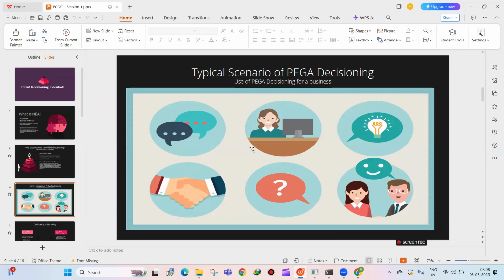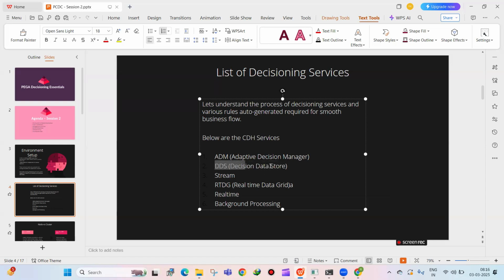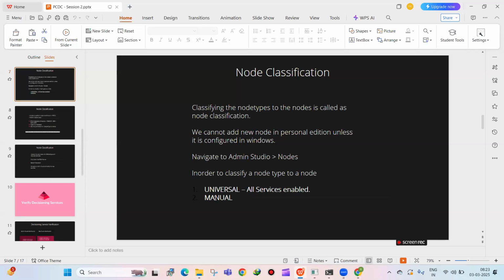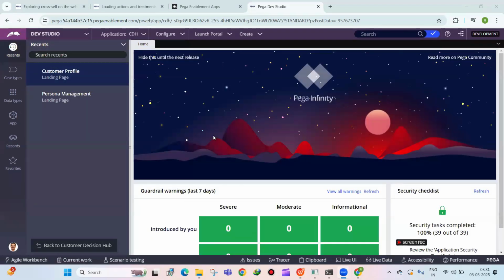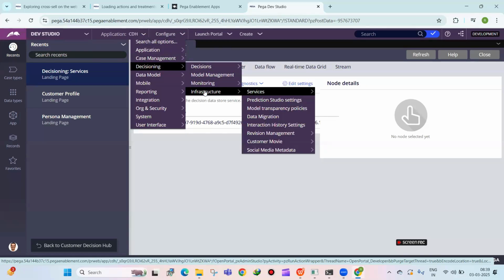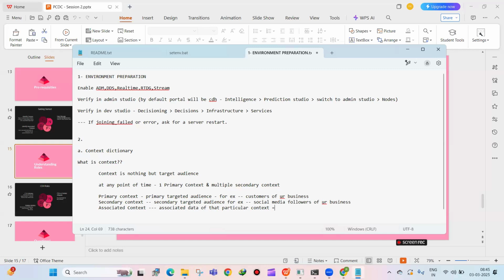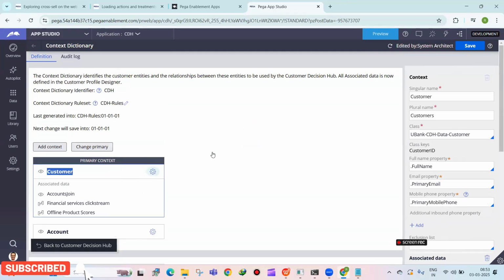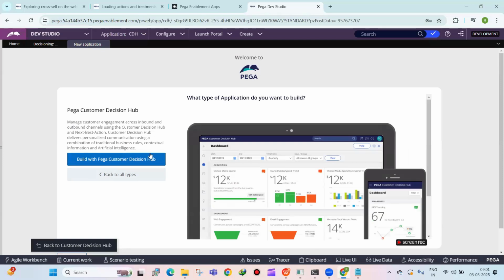CPDC Demo 02 | Environment Setup | Beginner's Guide | +91 9652532753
In this video, we walk you through CPDC Demo 02: Environment Setup 🛠️—a beginner-friendly guide to setting up your Pega Customer Decision Hub (CDH) environment for Customer Decisioning (CPDC). 🚀

🔍 What You’ll Learn in This Video:
✅ Understanding the CPDC environment 🌍
✅ Step-by-step installation & setup 🏗️
✅ Configuring Pega Interaction History 📊
✅ Ensuring a smooth decisioning process ⚡
✅ Best practices for real-time decisioning 🎯

✔️ Beginners looking to start with Pega CPDC 👩‍💻👨‍💻
✔️ Developers & Architects working on Pega decisioning 🏗️
✔️ Professionals preparing for Pega certifications 🎓

🚀 Boost your Pega skills and stay ahead in the game!

Pega
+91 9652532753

Devops
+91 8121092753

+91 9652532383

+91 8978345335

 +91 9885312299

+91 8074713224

Regards,
Harsha Trainings,
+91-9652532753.